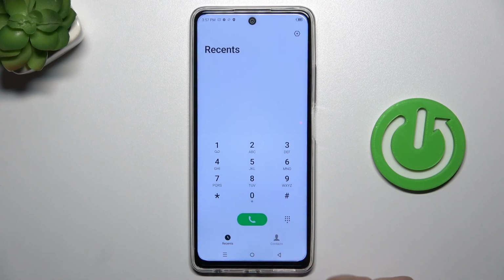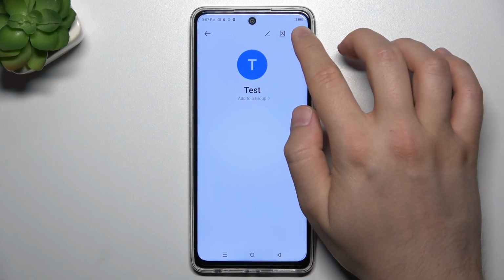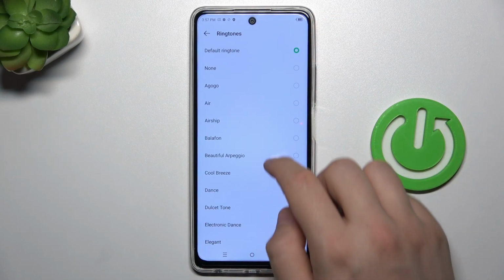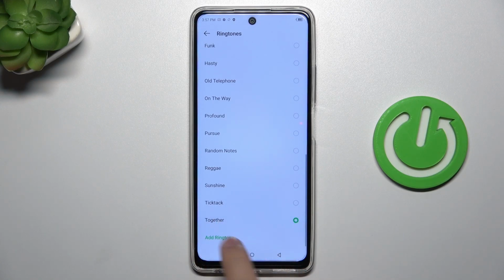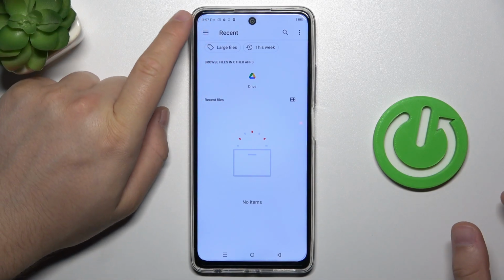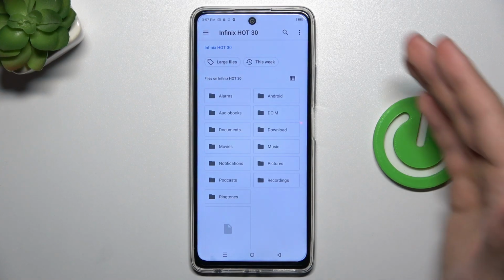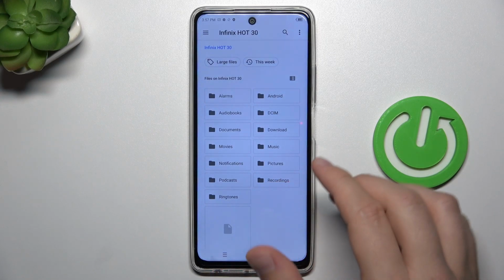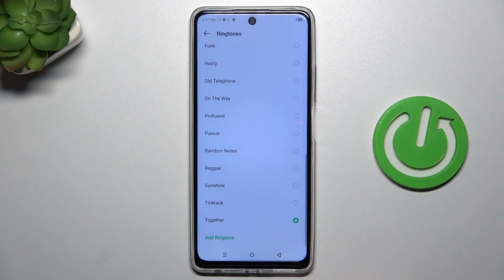How to Assign Ringtone to Contact on Infinix Hot 30 – Sound Settings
Hi there! Have you ever been wondering how you can assign ringtone to contact on your Infinix Hot 30? In today's video we're going to show you how you can assign ringtone to contact on your Infinix Hot 30 just in a couple of simple steps. With this feature you can recognize person that is calling you faster, just by hearing its unique ringtone. So if you wish to learn how you can assign ringtone to contact on your Infinix Hot 30, all you need to do is just watch this short video to the end, follow the instructions provided by our specialist and try to perform this operation yourself on your Infinix Hot 30.

How to assign ringtone to contact on Infinix Hot 30?
Assign custom ringtone to specific contact in Infinix Hot 30?
Step-by-step guide for setting contact-specific ringtone on Infinix Hot 30?
Personalizing contact ringtones on Infinix Hot 30?